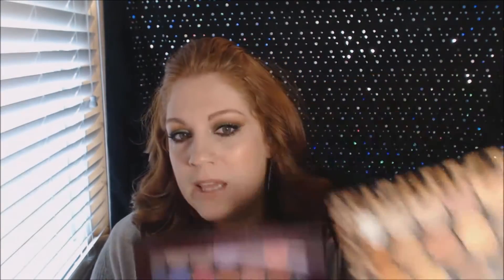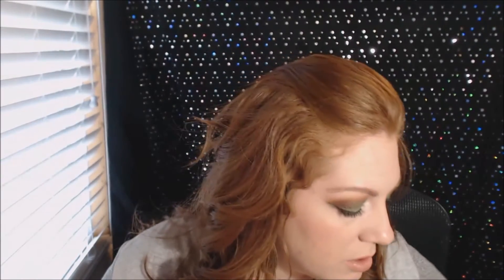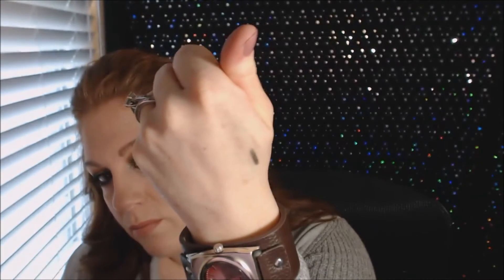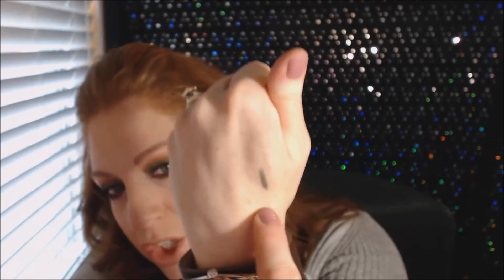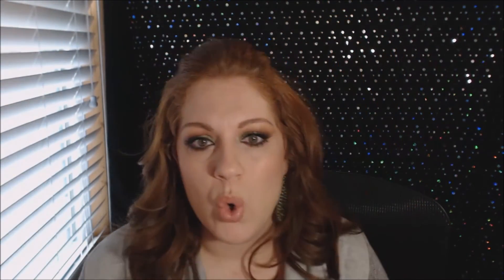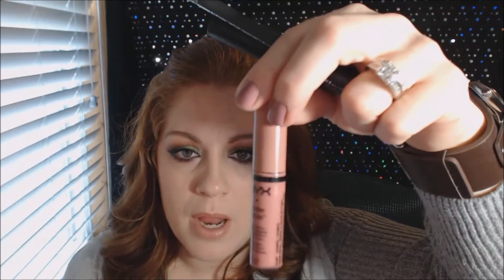weekly basket 2 21 16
Hi my name is Kate. Sometimes I am funny and witty! xoxo